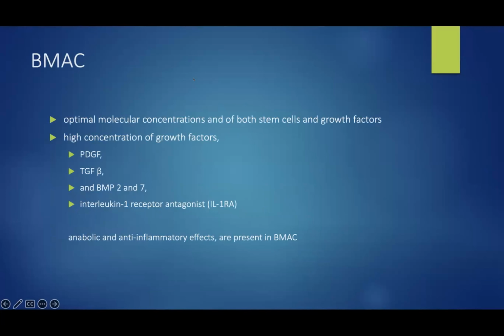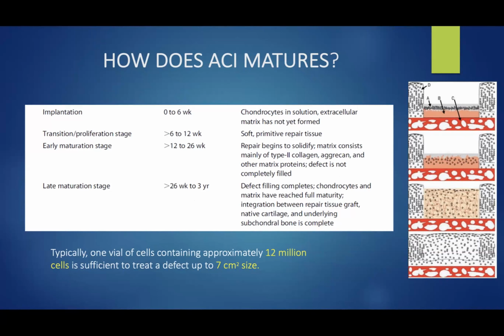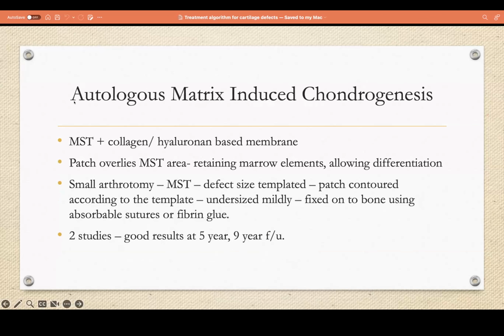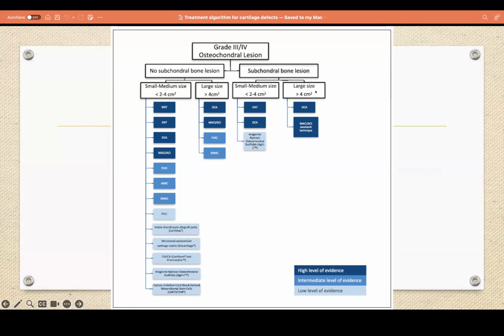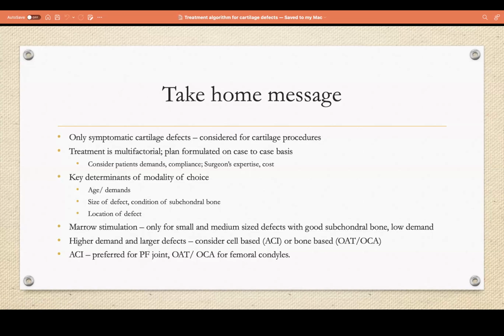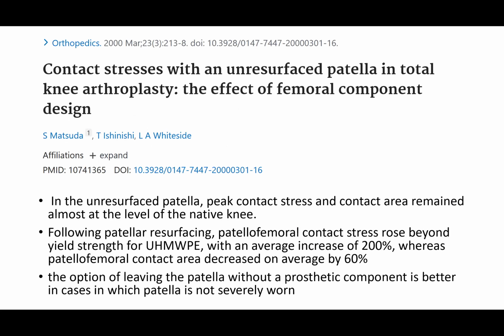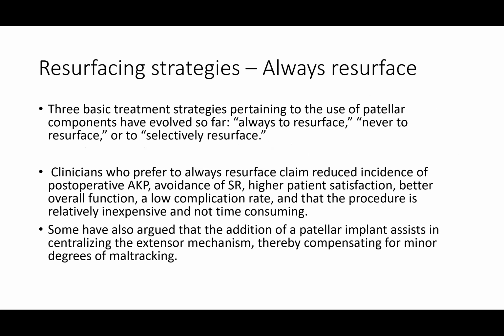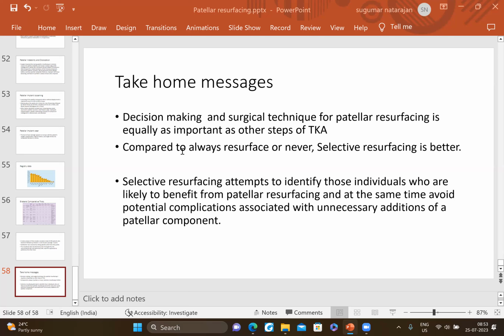BMAC,PRP & ACI,Treatment algorithm of cartilage defects & Patellar Resurfacing -25TH JULY 2023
Topic
1.BMAC,PRP & ACI

2.Treatment algorithm of cartilage defects

3.Plasty Talk- Patellar Resurfacing